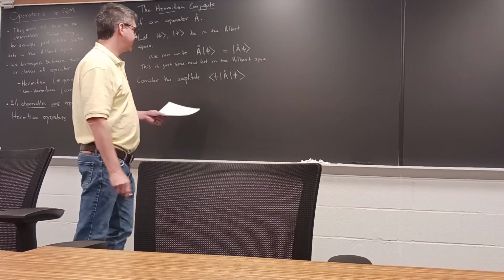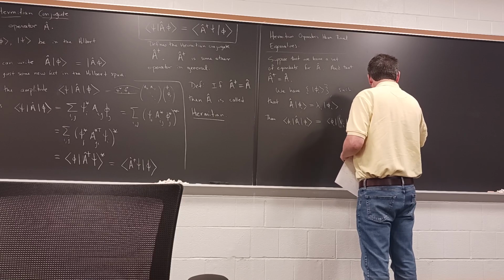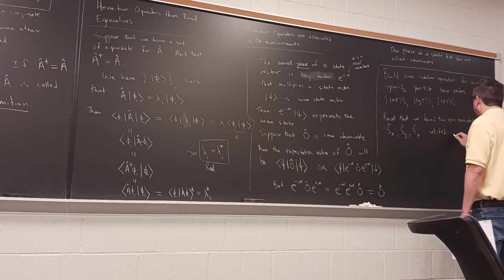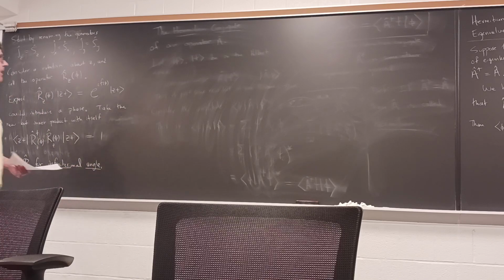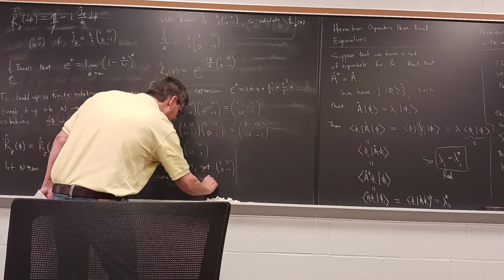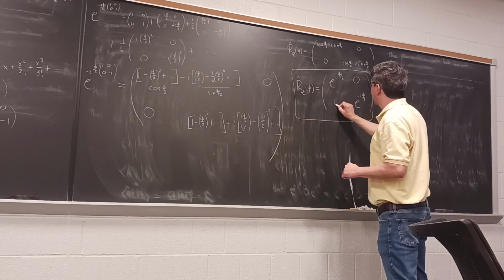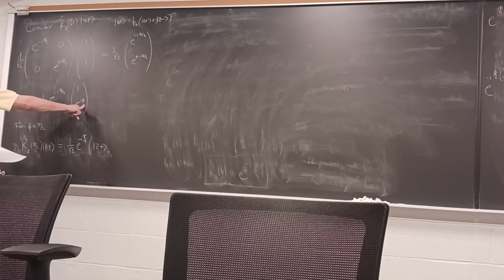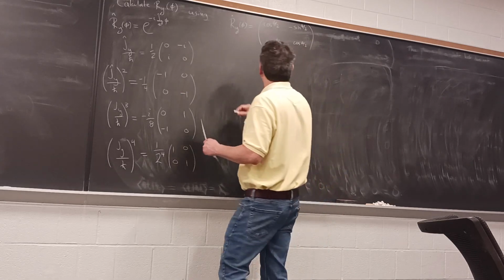Lecture 7 (9/12/23)